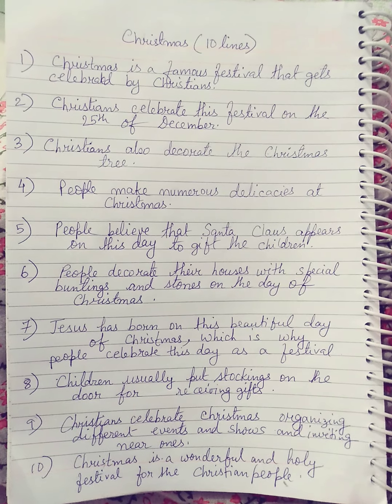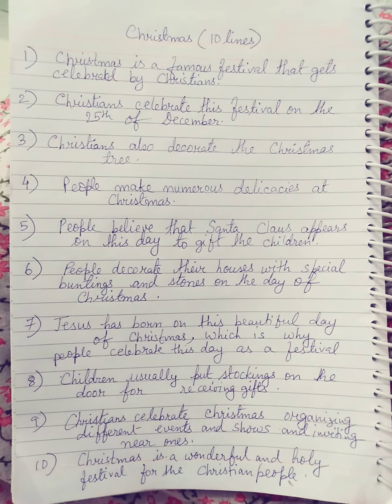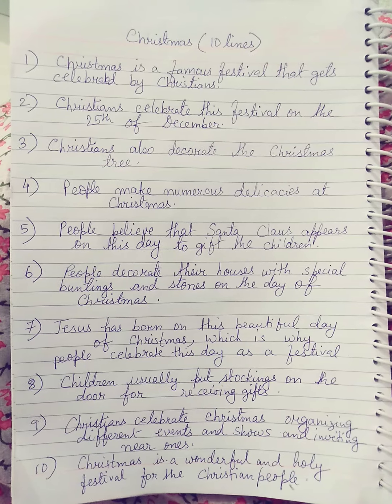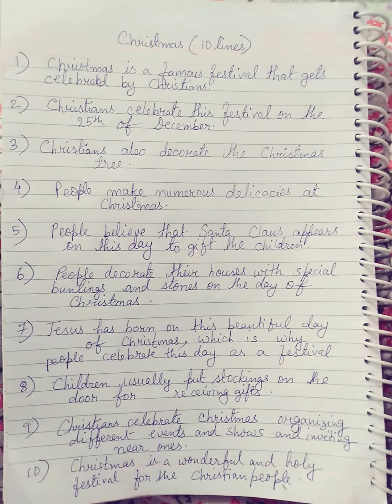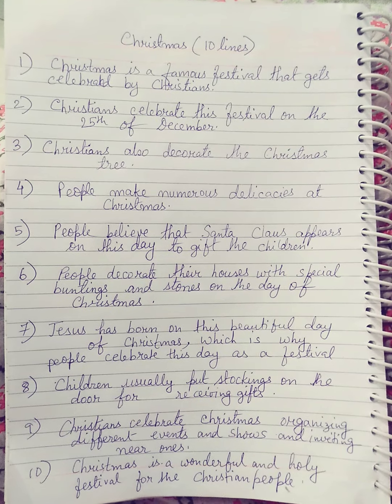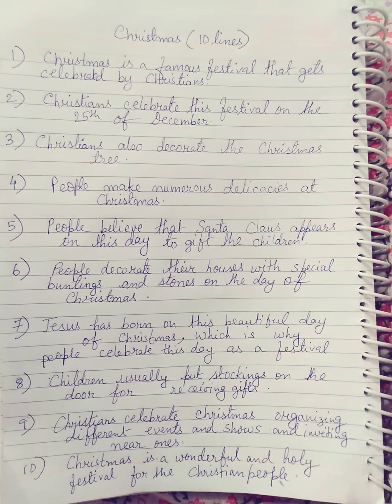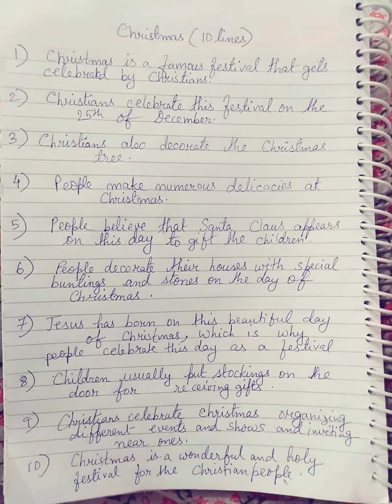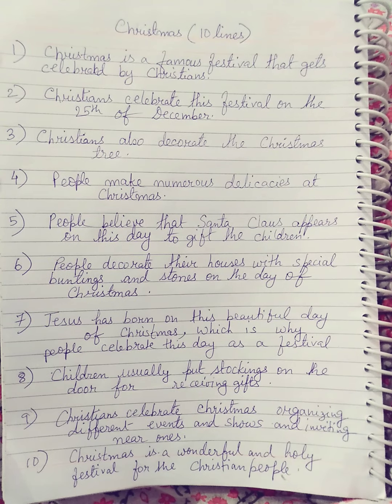Class 2 English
Christmas (10lines) (Writing Section)DAV PS IGIMS CAMPUS PATNA